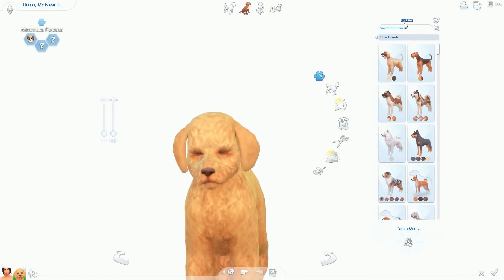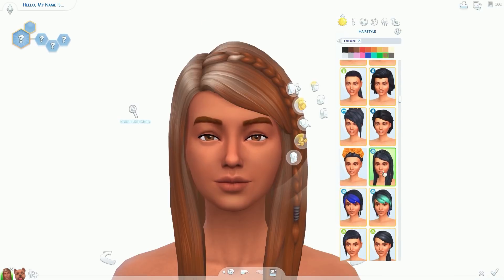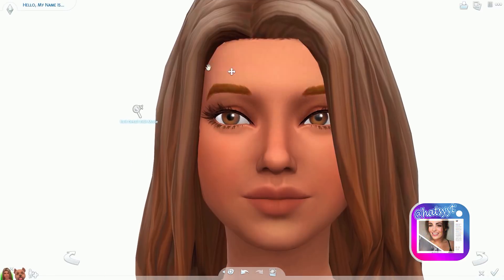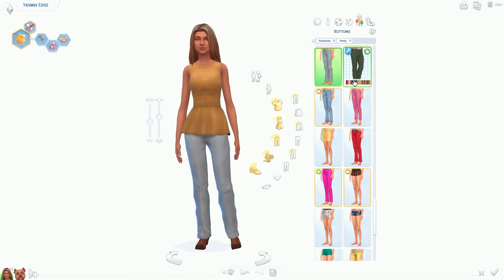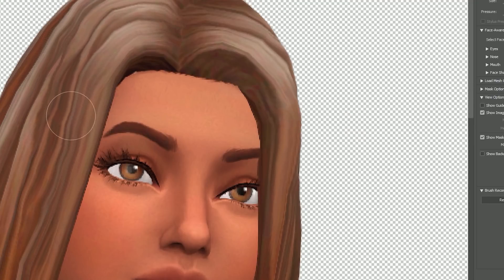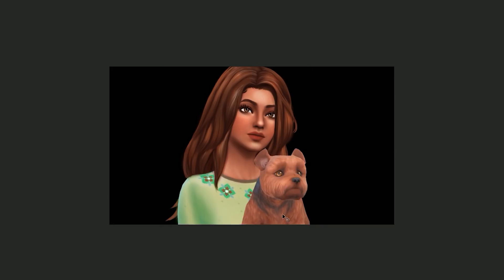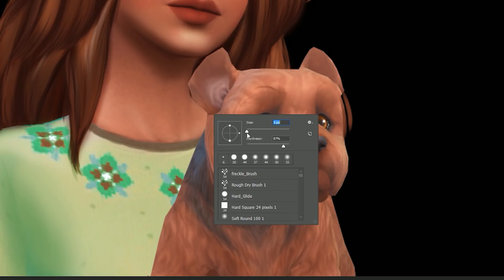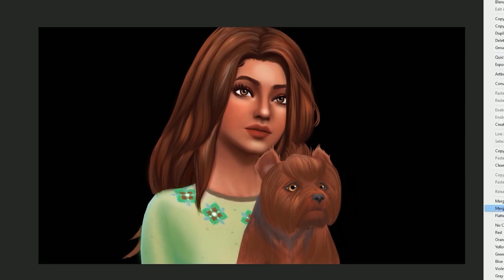SIMS 4 PETS LOOKING LIKE THEIR OWNERS | Creating A Sim + Speed Edit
OPEN ME

Today we're creating A sim (Yorkshire terrier inspired) for the new series "pets looking like their owners." this is a sim series where I'll be creating sims that look like their pets (cats and dogs)

Leave suggestions below!

FIND ME ON:

GOOGLE+// Hatsy